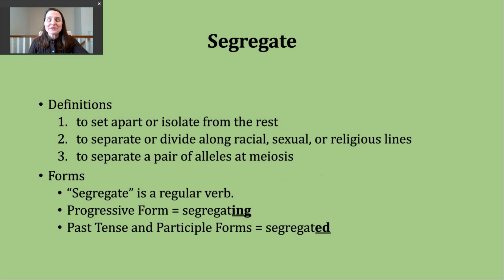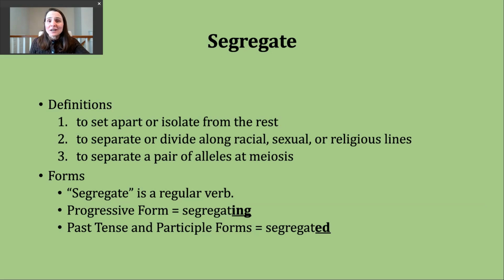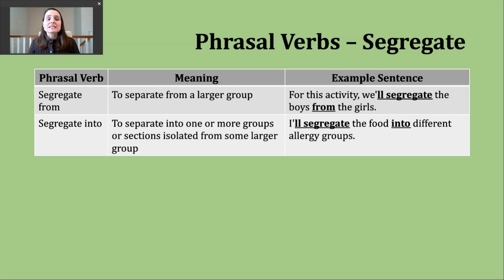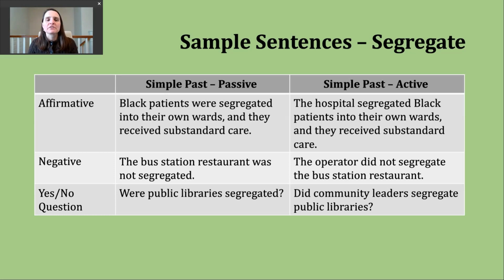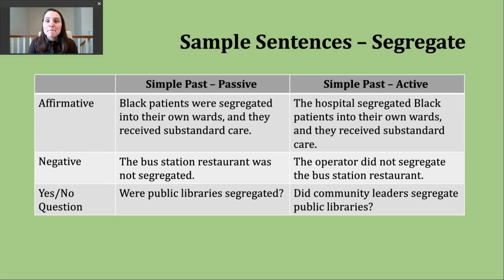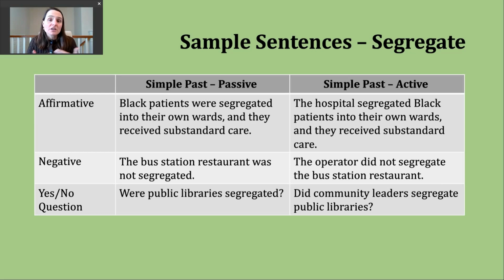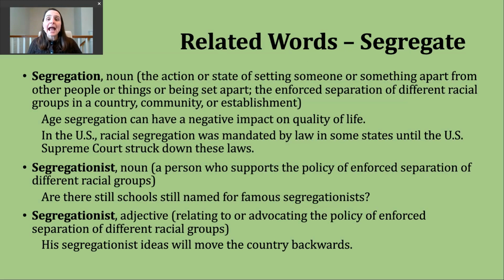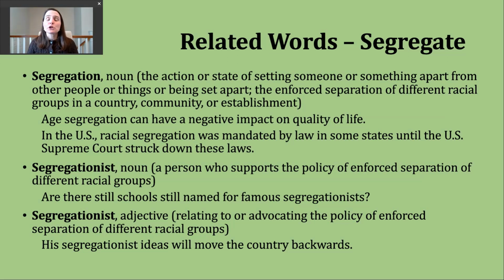Verb of the Day - Segregate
This video discusses (1) some of the meanings for the word SEGREGATE; (2) phrasal verbs using SEGREGATE; (3) how to form affirmative statements, negative statements, and yes/no questions in the active and passive simple past; and (4) related words.